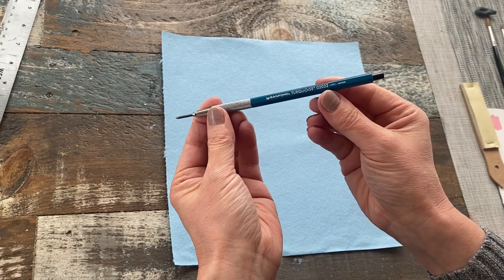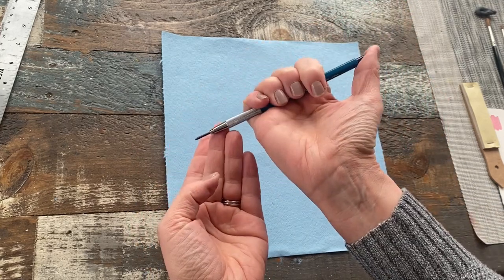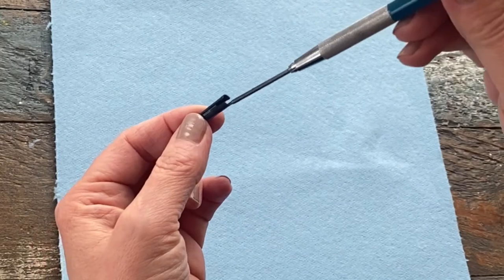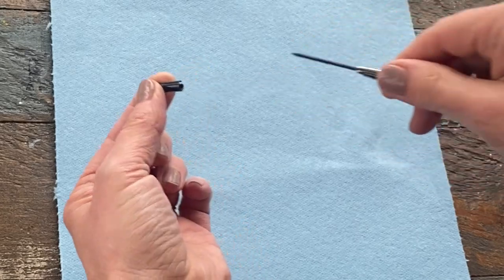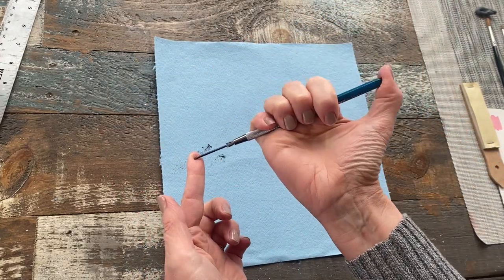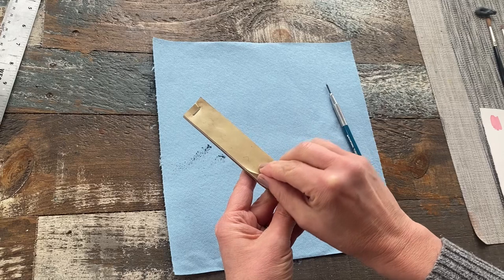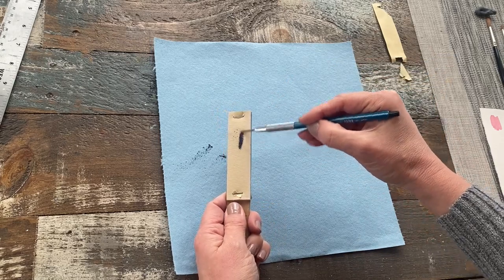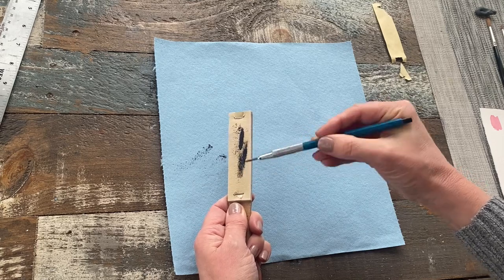How do you Sharpen a mechanical pencil ?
If you have a mechanical pencil then you may be wondering how to sharpen it.

They often come without instructions and some of the 2 mm mechanical pencils have a hidden sharpener in the end of the pencil!

Hi I’m Crystal Beshara,
I'm a professional artist & illustrator living in Canada.
I’ve been teaching workshops all over the world for over 20 years.

MORE FULL INSTRUCTIONAL VIDEOS YOU CAN OWN (available on my website)